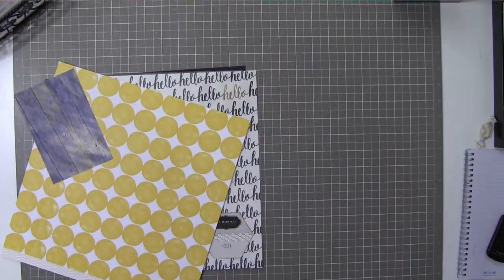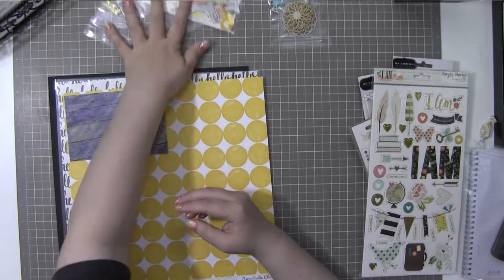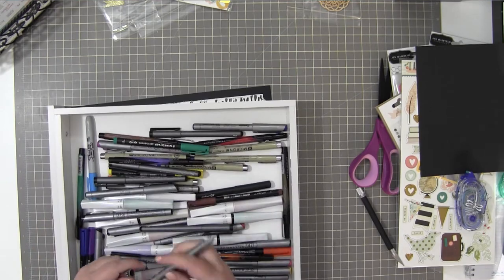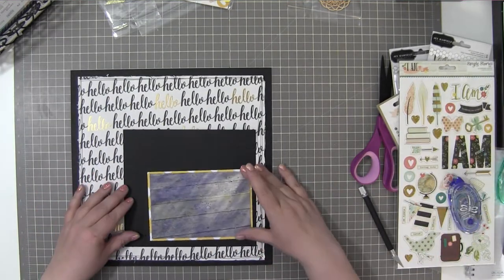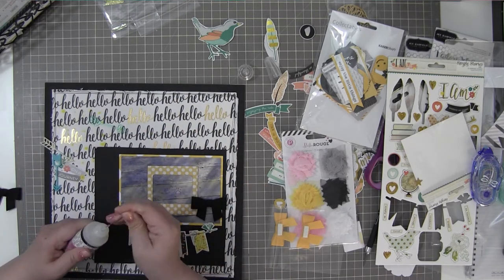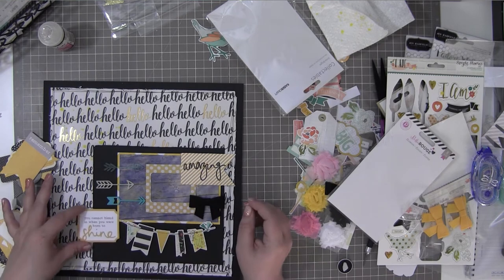Process Video 163: Scrapbook Layout: Hello